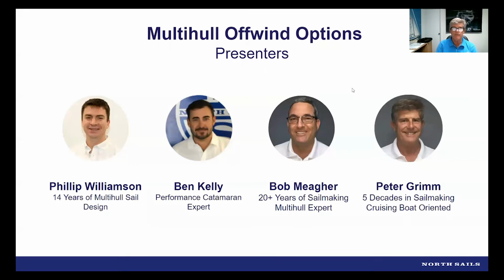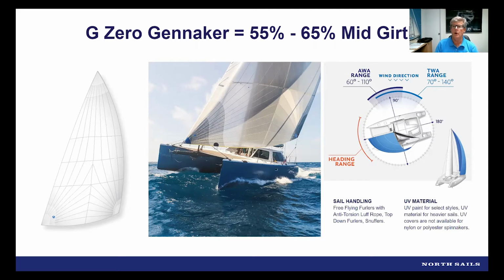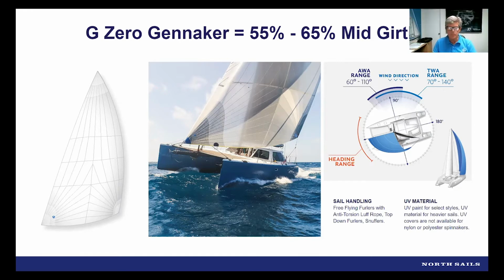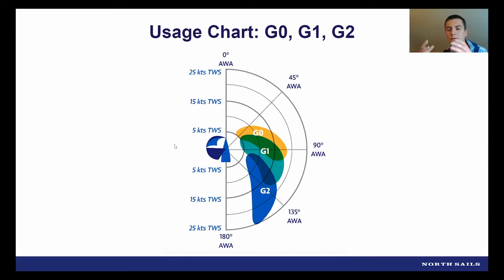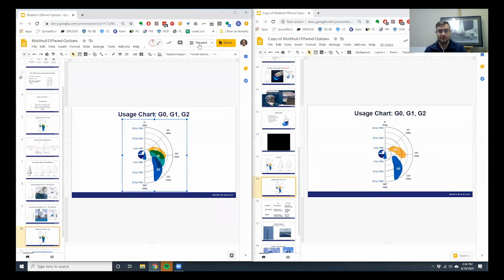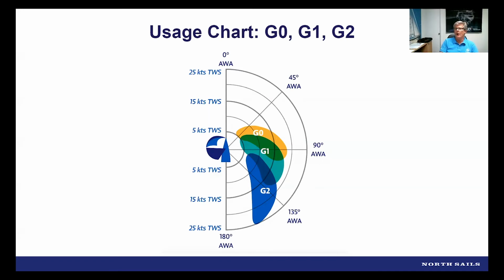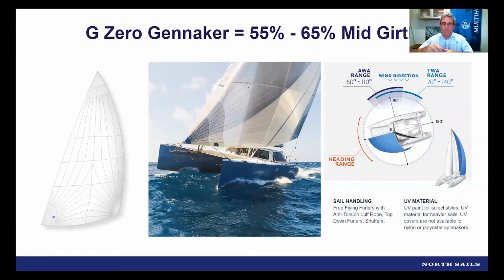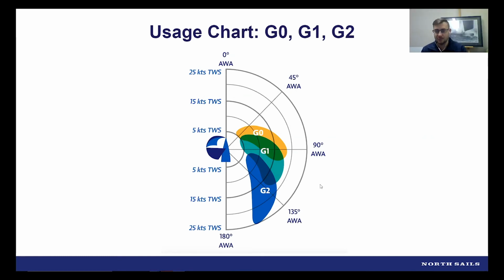Let's Talk Cruising Multihulls | Downwind Power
Join multihull sail expert Bob Meagher, Ben Kelly and sail designer Phillip Williamson for a discussion about differences in monohull and multihull downwind sails. Moderated by North Sails expert Peter Grimm.

Webinar Topics:
2:50 - Offwind Sail Importance
5:58 - Usage Chart
8:45 - What Makes Offwind Sails Different
11:31 - G Zero Gennaker
22:12 - G0's
26:01 - Asymmetric Spinnakers
34:34 - Usage Chart: G0, G1, G2